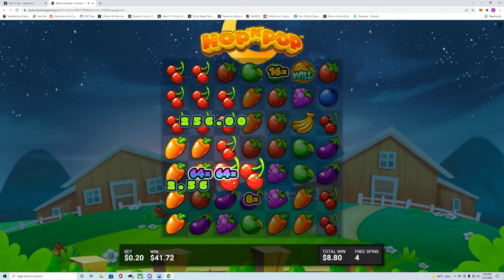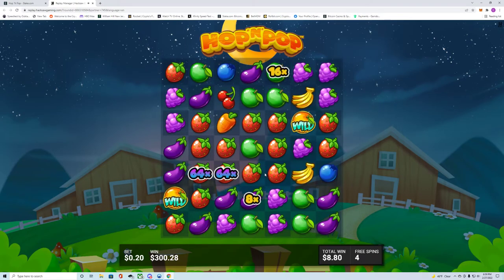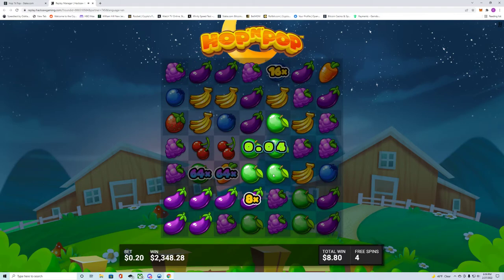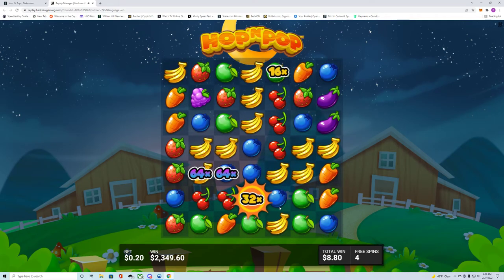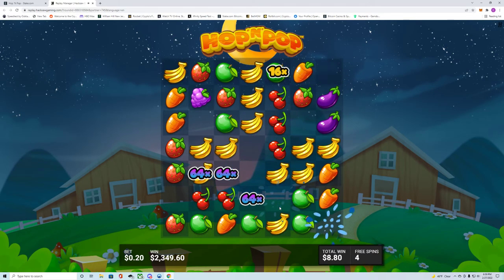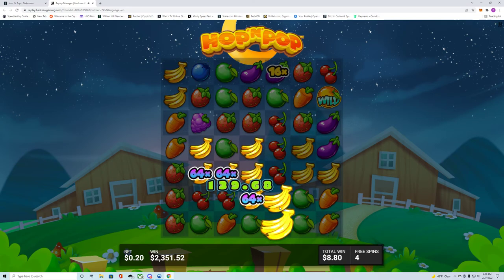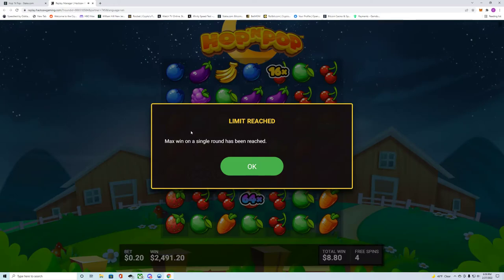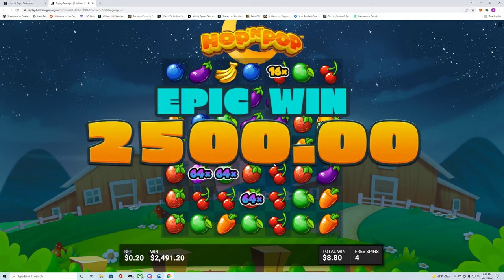max win hop n pop with petey cotton socks